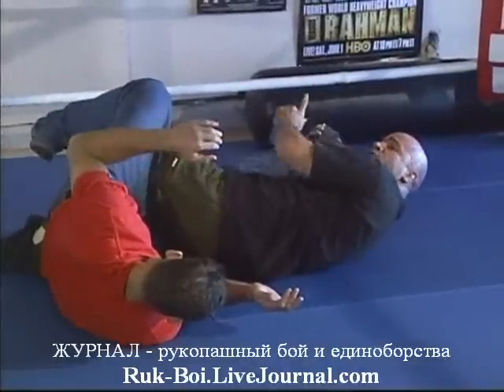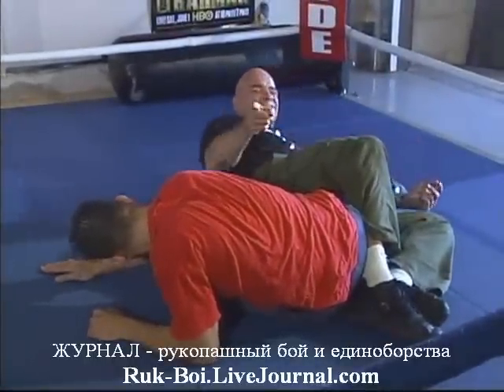Cмертельные приёмы уличной драки от Баса Рутена Ч12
О фильме: Более чем 75 сильнейших Смертельных методов Самообороны, работающих при любом обстоятельстве, на любой улице.

РЕКОМЕНДУЮ

Разные методы и приемы против одного и двух нападающих, приемы защиты от ножа и нападений с другим оружием, защита от попыток вас "повалить", эффективная самооборона в положении лёжа и многое другое... Бас Руттен лично показывает вам как одолеть практически любого противника в уличной схватке, преподаёт вам его личные приемы и тактику ведения боя, которая несомненно должна сделать вас победителем в любой уличной схватке.
Бас Руттен - победитель более чем 200 смертельных уличных поединков и неоднократный чемпион титула No-Holds-Barred, Руттен знает о чем он говорит, когда речь идет об уличной схватке. Абсолютно все приемы, показанные на этом DVD были применены Басом на улице и в октагоне не один раз и это залог того, что он "не навешает вам лапши на уши".

Год выхода: 2006
Жанр: Бои без правил - улица
Выпущено: USA
Продолжительность: 01:44:49
Перевод: Без перевода
В ролях: Bas Rutten